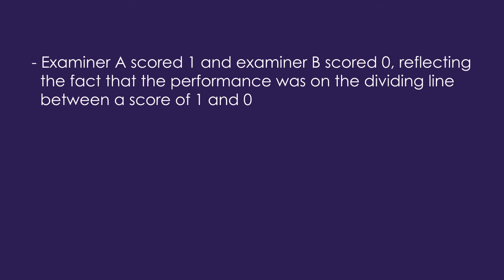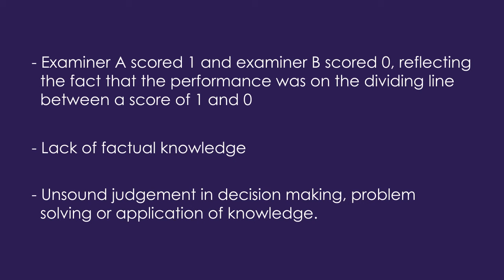RCoA Final SOE Examination: Short Case Borderline Example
This video is a short example of a short case question, in this instance the candidate gives a borderline performance. This video should be viewed as an aid to study, but is not intended as an example of a model answer. If you haven’t done so already, please watch the ‘Final SOE Examination - Introduction’ video for an explanation of the Final SOE video series.

Please note:
The FRCA Examination videos are intended to give examples of the usual processes used and may not be truly reflective of every candidate’s experience at the exams. There are also occasional changes made to exam processes that may not be reflected in the videos made prior to these changes. Instances where candidates are seen answering questions should be taken as examples of good practice and are not intended as model answers.